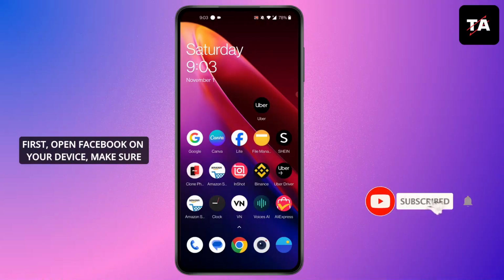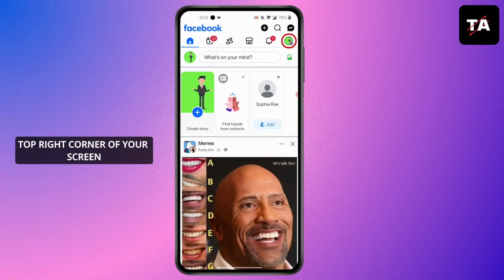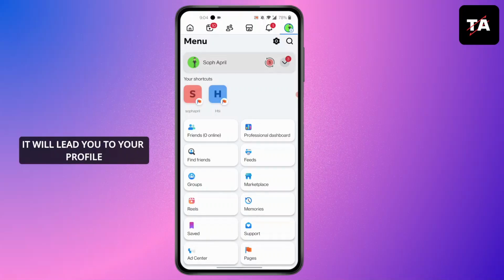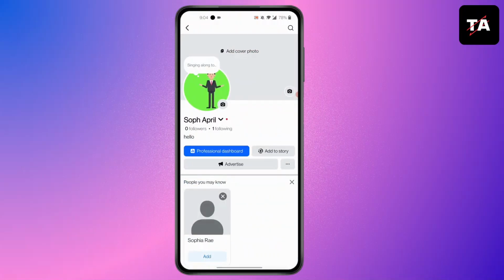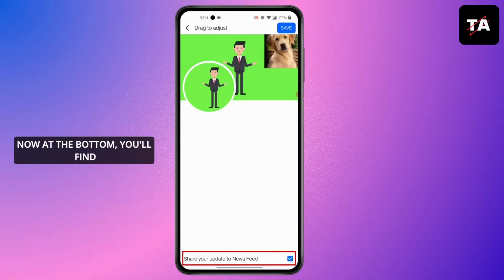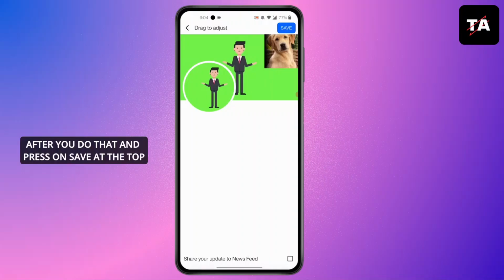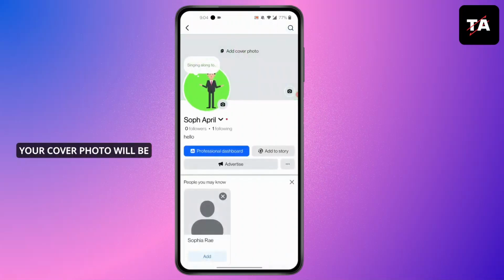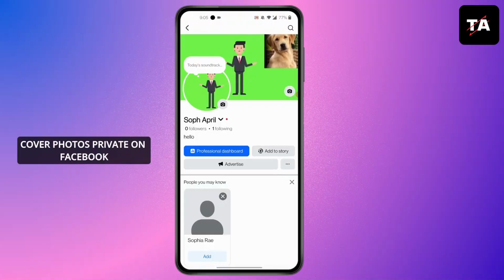How To Make Your Cover Photos Private On Facebook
Title: How To Make Your Cover Photos Private On Facebook

Want to keep your Facebook cover photos private without changing complicated settings? This video will guide you through the steps on how to make your cover photos private on Facebook quickly. Whether you're asking, "How do I hide my cover photo from others?" or need help navigating Facebook privacy settings, this tutorial has you covered. Learn the simple steps to secure your cover photos and control who can see them instantly. Watch now to see how you can make your cover photos private on Facebook today!